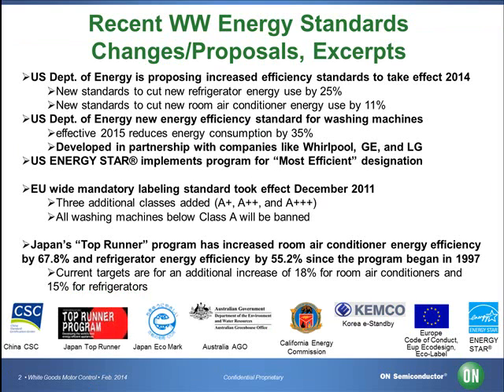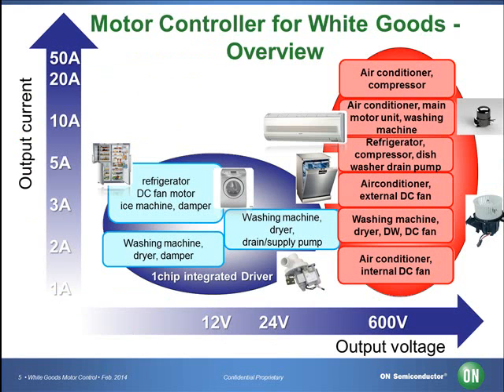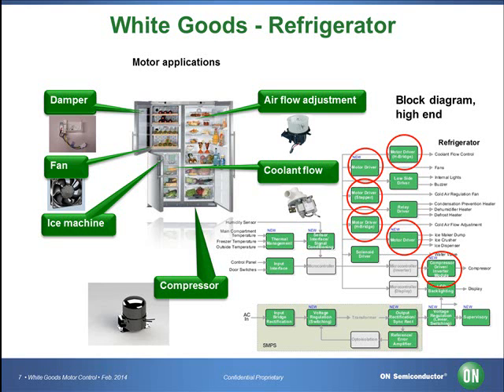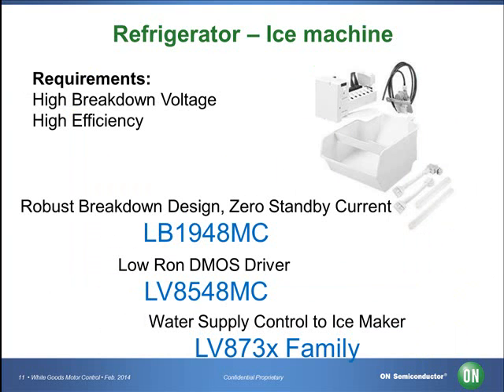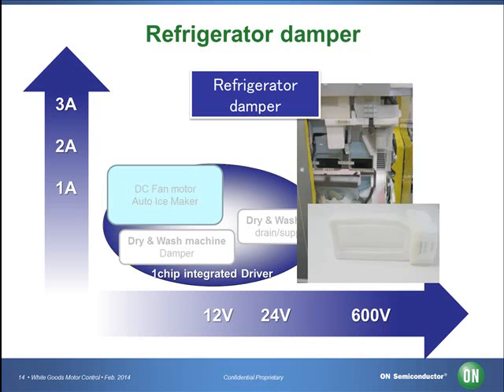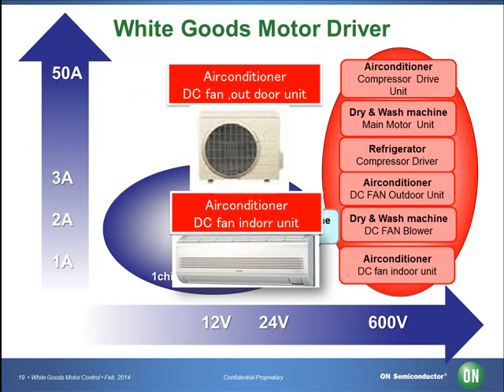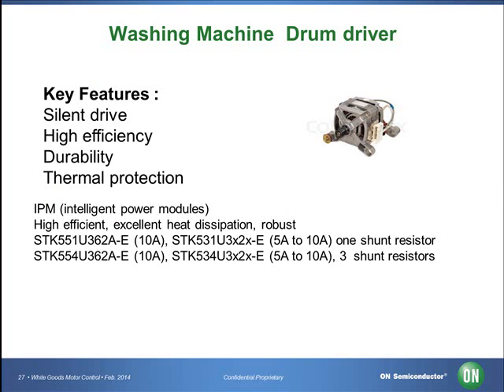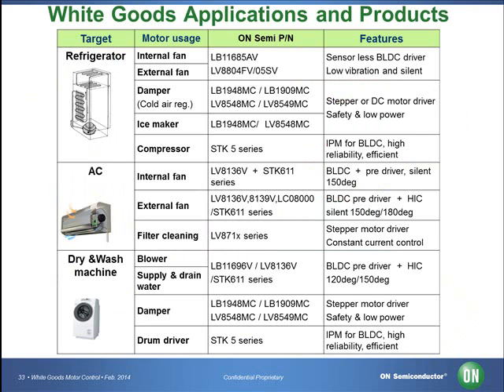Motor Drivers for White Goods Applications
Discussion on designing motor drivers into white goods solutions such as a refrigerator, an air conditioner, and a clothes washer and dryer. As the world has become more and more focused on power efficiency, regulatory agencies have put increasingly stringent requirements on household appliances. Motor Drivers can help solve common challenges that an engineer would face for white goods applications.